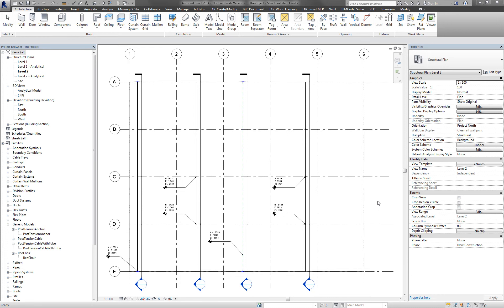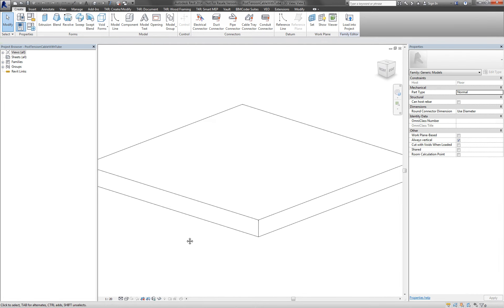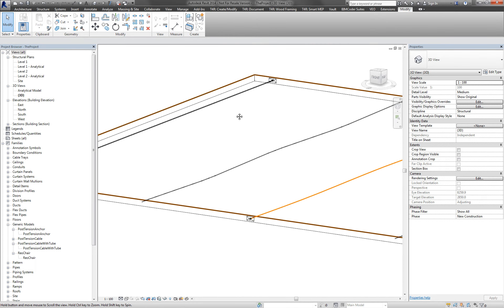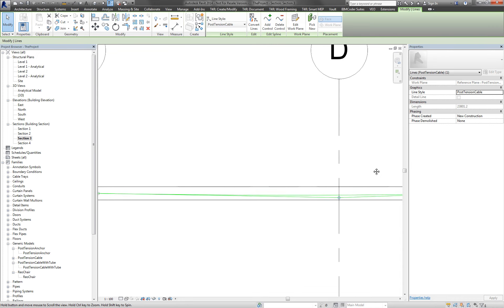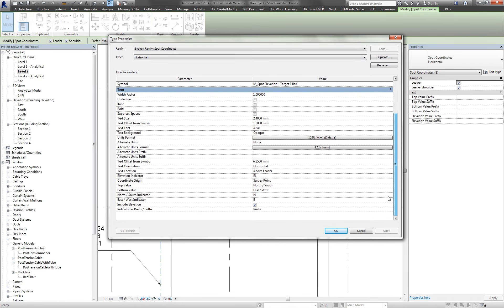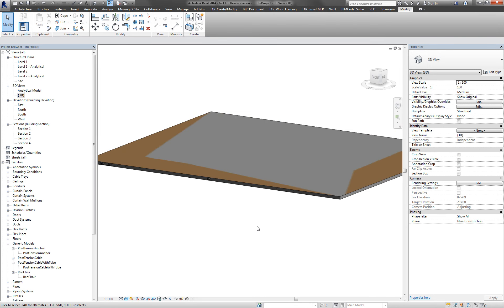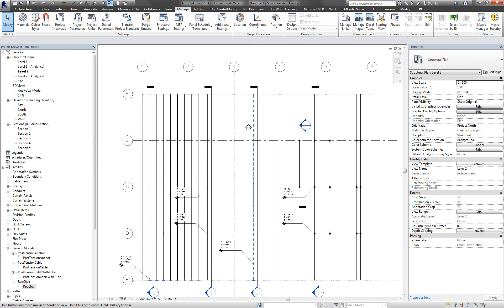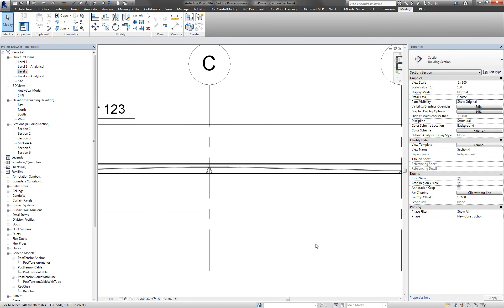Revit modelling: post tension slab solutions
Post tension slab solutions using Revit in 2014.